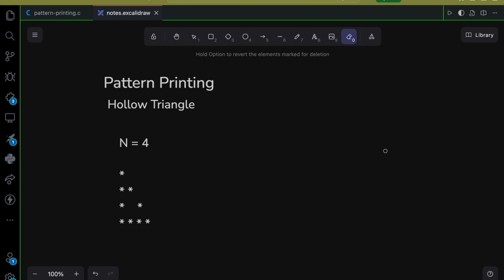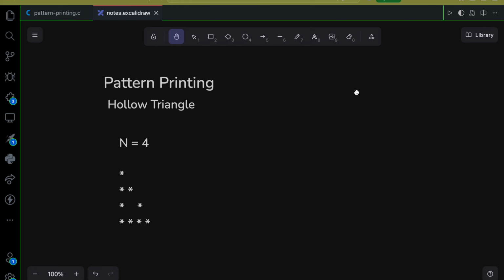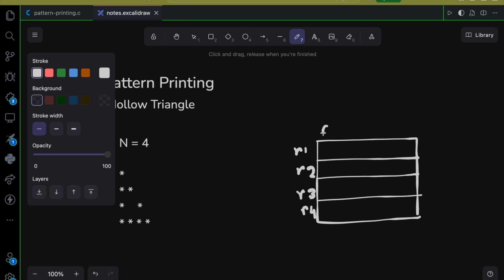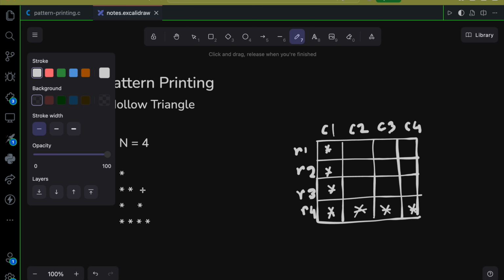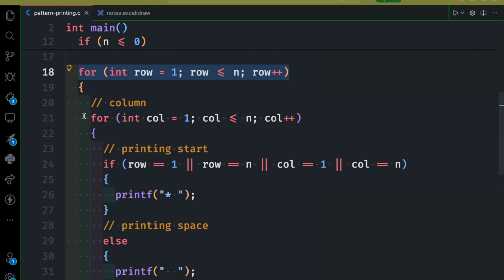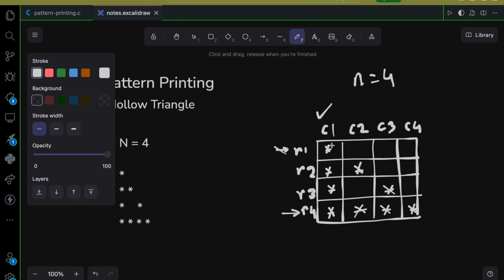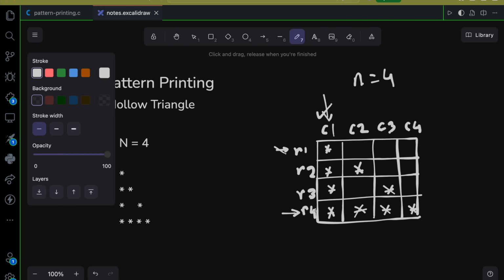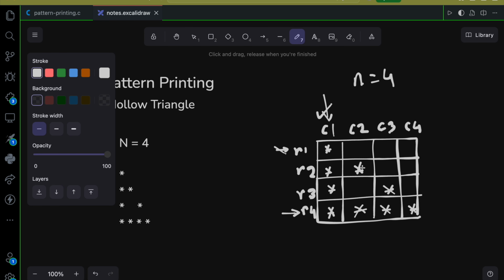C Program English Tutorial 100 : Pattern | hollow triangle